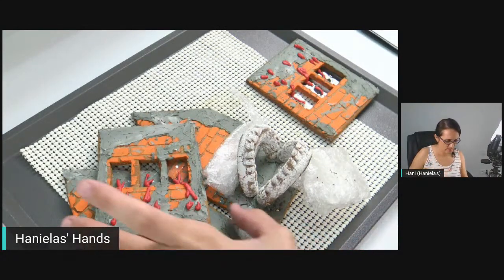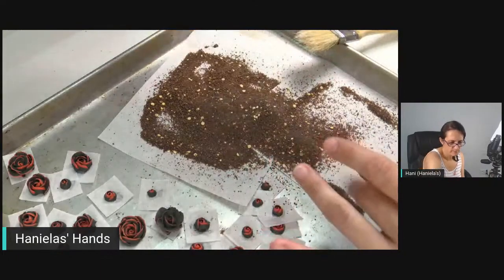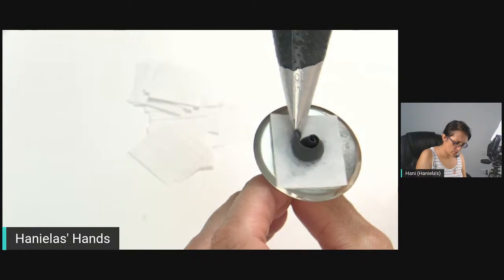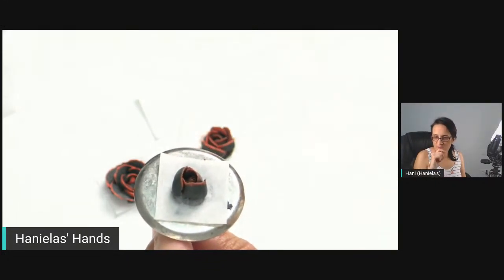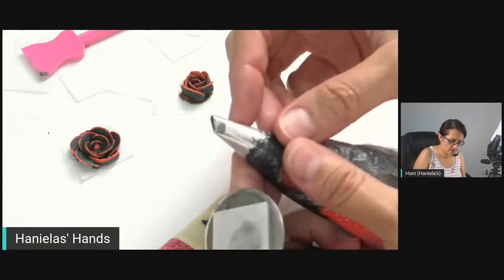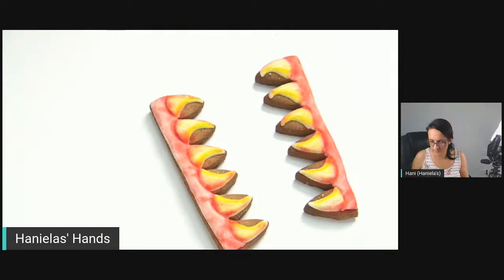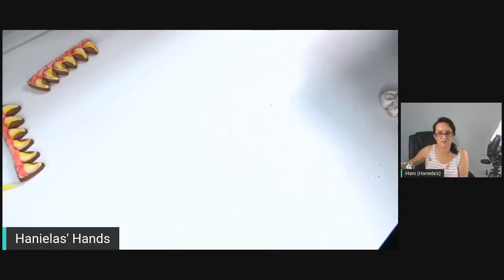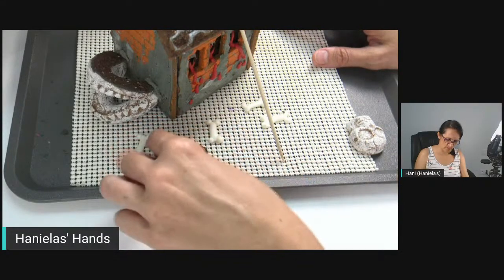LIVE Halloween Gingerbread House Decorating & Royal Icing Roses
Recipes and more tutorials